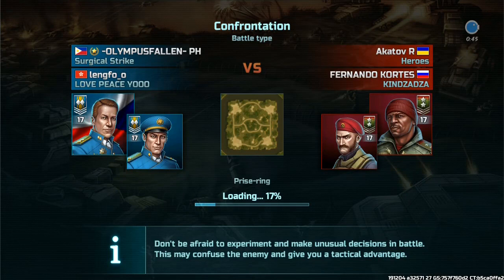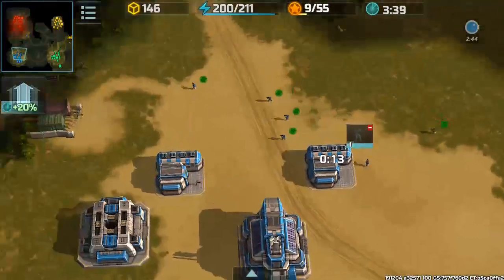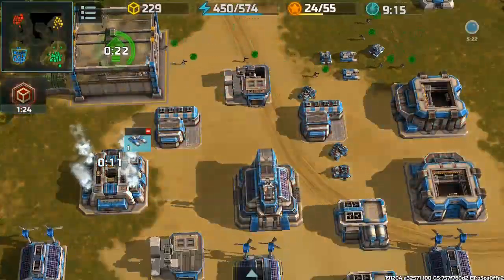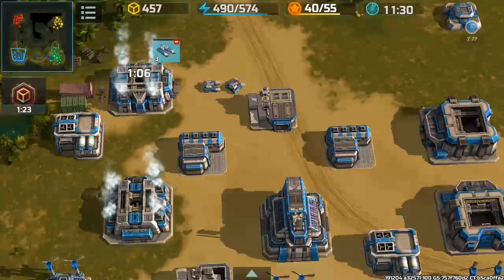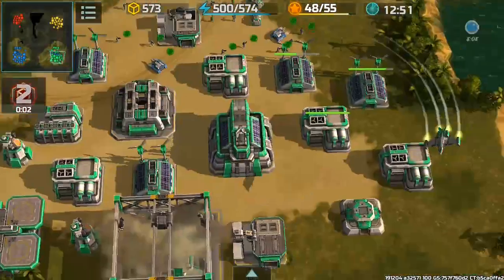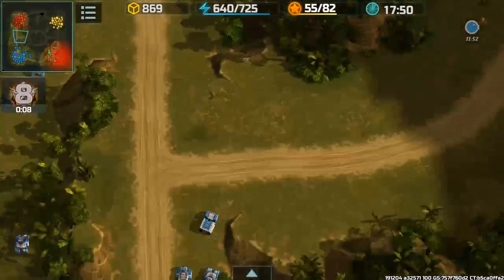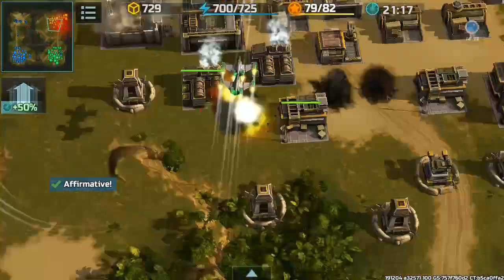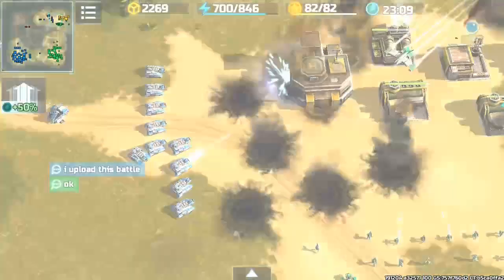2 VS 2 Rank 17 against Rank 17 With Mix Boost